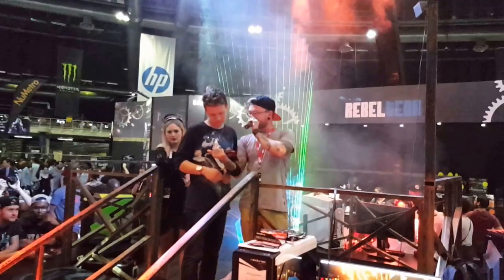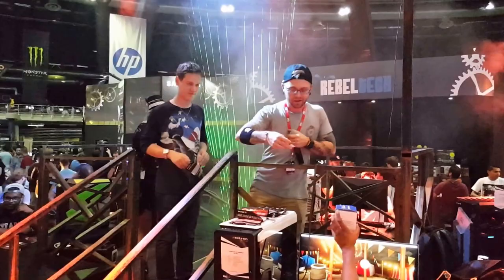You get a prize, You get a prize, you get a prize!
Wesley having an Oprah moment handing out prizes